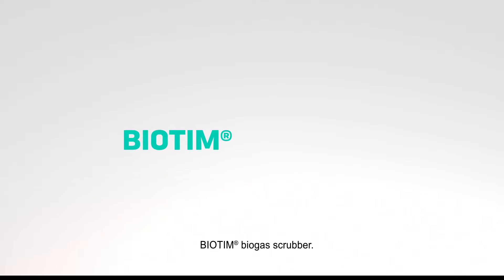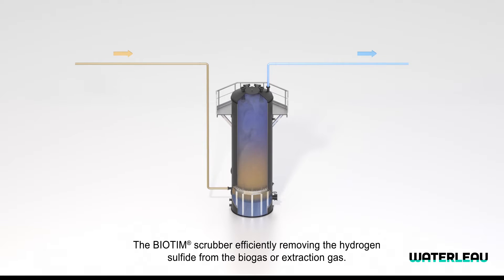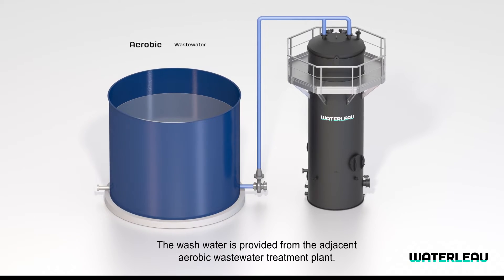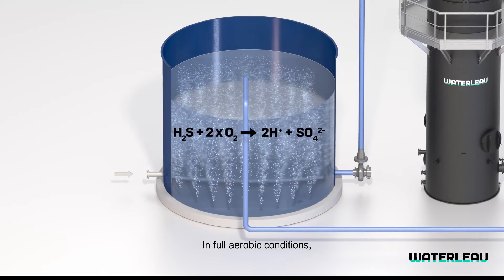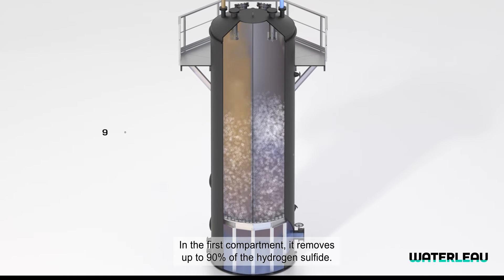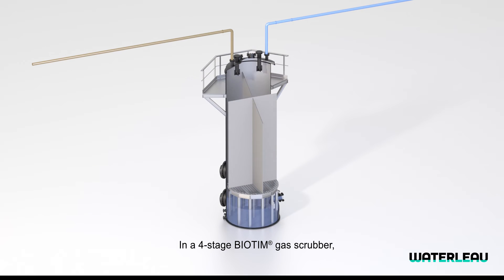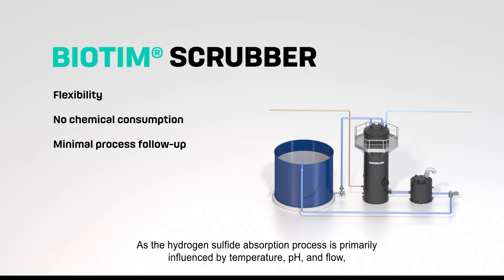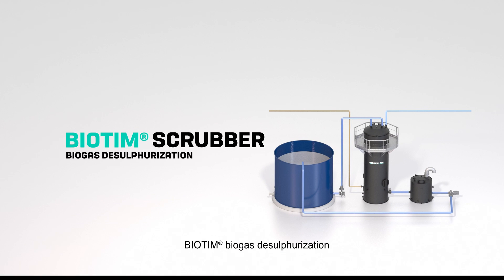Revolutionizing Biogas desuplhurization: Waterleau's Biotim® ScrubberTechnology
Discover Waterleau's Biotim®  Scrubber – the pinnacle of biogas desulfurization technology, designed to meet the needs of industries committed to environmental sustainability and efficiency. In an era where the scarcity of water and sustainable practices are not just preferred but required, our Biotim®  Scrubber stands out as a flexible, cost-effective solution that significantly reduces sulfur emissions without compromising on performance.

Tailored for industries ranging from breweries and dairy to petrochemicals, our innovative technology ensures that your operations are not only profitable but also environmentally responsible. By choosing Waterleau's Biotim®  Scrubber, you're not just investing in superior biogas purification; you're partnering with a leader in water technology dedicated to safeguarding our most precious resource.
Join us in our mission to preserve water – because every drop truly does count.